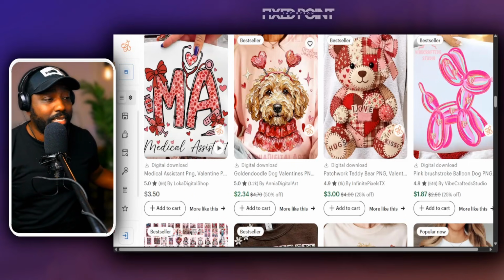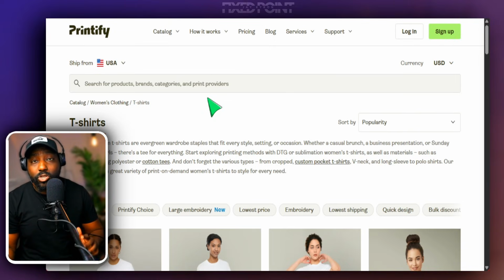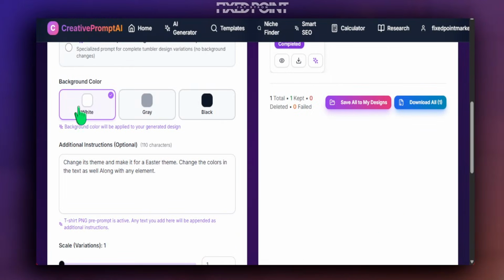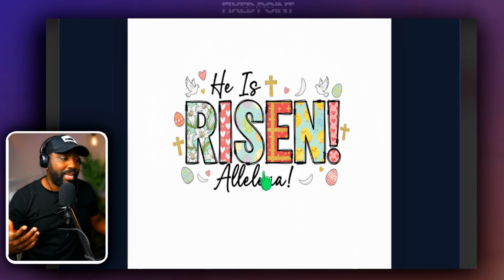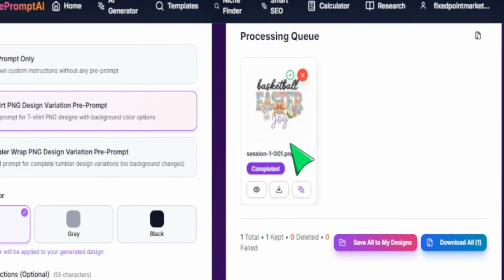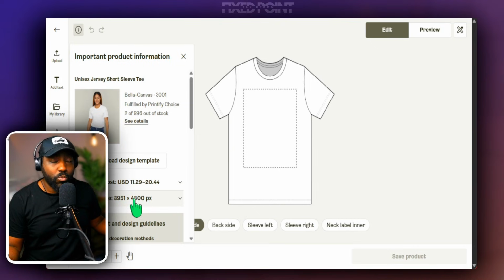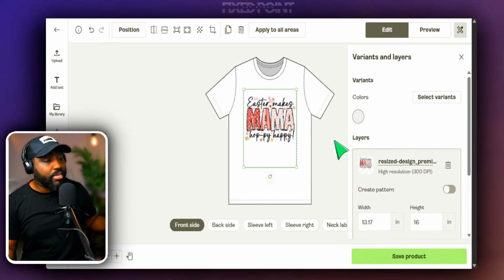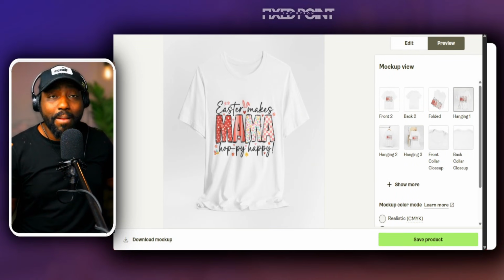THIS Seasonal Product will sell like Crazy on Etsy IN 2026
🎉 The Tool I use is called Creative Prompt. It is only found in my membership community. Get Instant Access to My Creative Prompt Tool + My Etsy Membership Community below.

How to Convert Valentine's Designs into Easter Bestsellers Using AI | Print on Demand Tutorial

In today's video, learn how to transform successful Valentine's Day product designs into new bestsellers for Easter and Resurrection Sunday using AI tools. I'll guide you through the process of remixing designs with my custom-built AI tool, perfect for print on demand products. We'll be focusing on selling women's t-shirts through Printify, connecting seamlessly with Etsy, and ensuring high-quality prints. From generating new designs to applying them on print products and creating mockups, discover how you can start making sales today.

⌚Time Stamps⌚
00:00 Introduction to Seasonal Product Transformation
00:51 Using Printify for Print on Demand
01:49 Planning and Research for Seasonal Designs
02:25 Creating Custom Designs with AI
03:57 Examples of Successful Design Transformations
07:48 Preparing Designs for Printify
11:43 Mockups and Final Thoughts